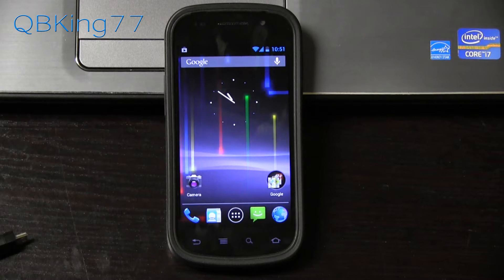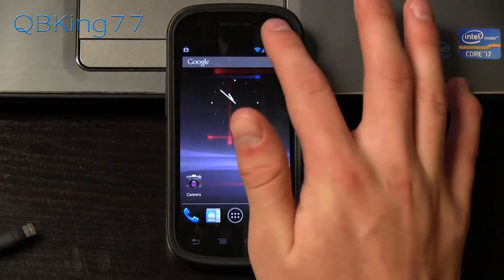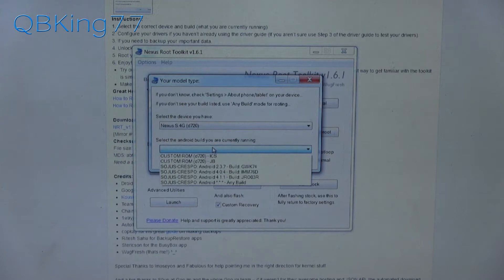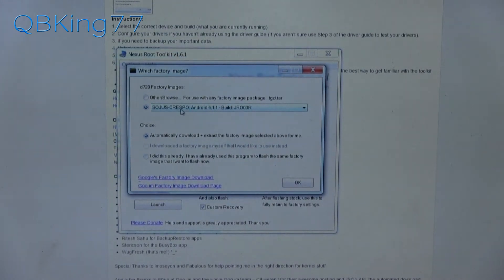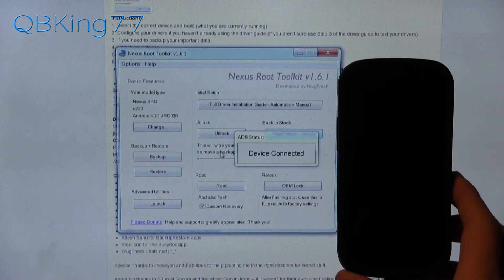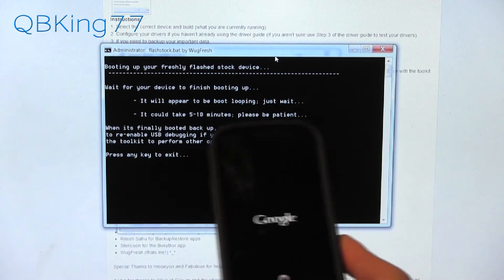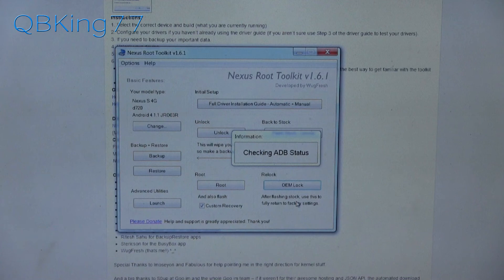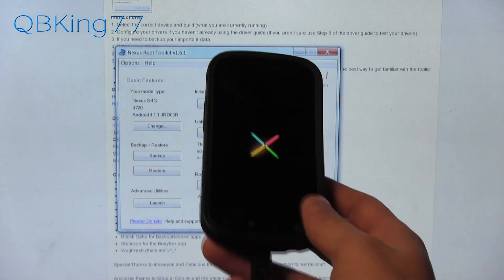How to Unroot/Unbrick the Samsung Nexus S (4G) - Latest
This video will show you the latest and easiest method to unroot or unbrick your Google Samsung Nexus S  or Nexus S 4G. This will take you back to the latest stock software on your device. Any questions, just ask.